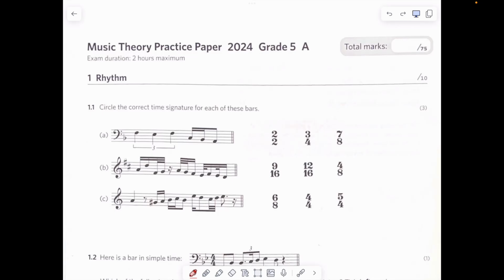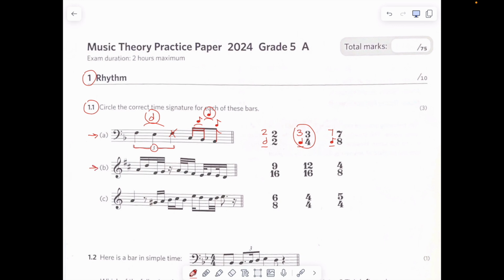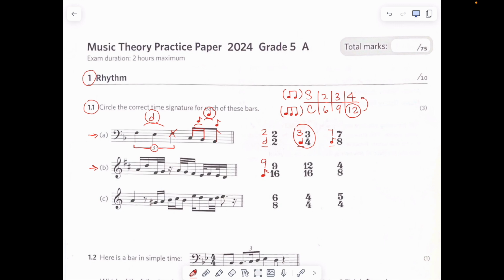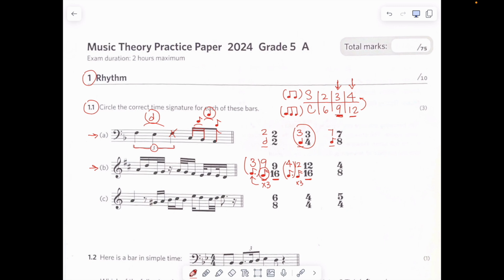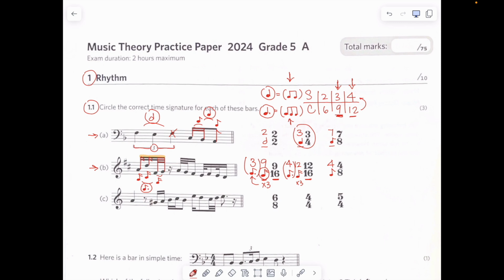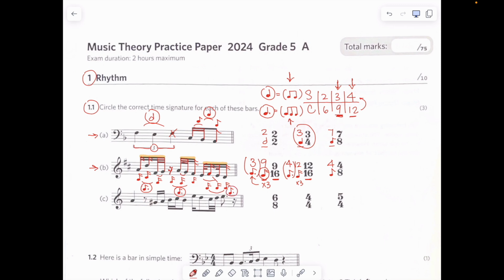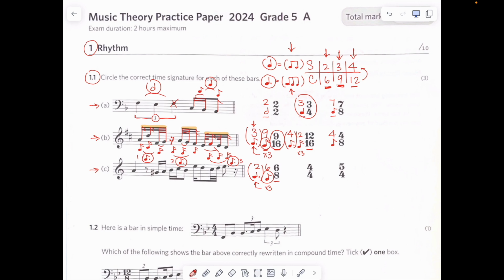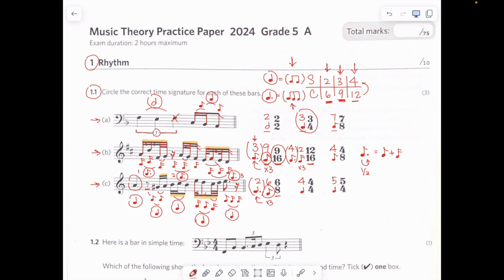Grade 5 Music Theory Practice Paper 2024 Paper A Q1.1 (Rhythm)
In this video, we're going to go over Question 1.1 together. You'll learn more about simple and compound time as well as the easiest way to figure out the correct time signature.